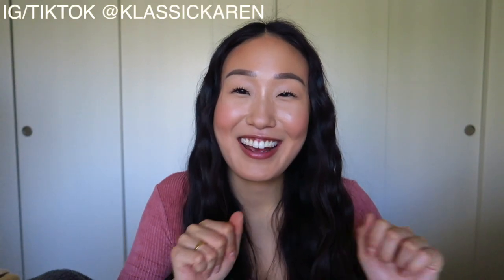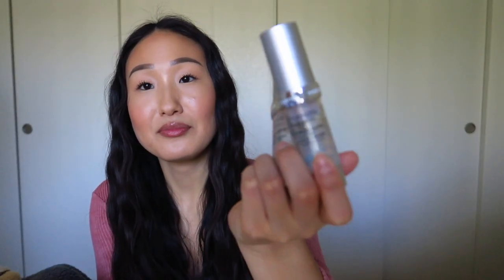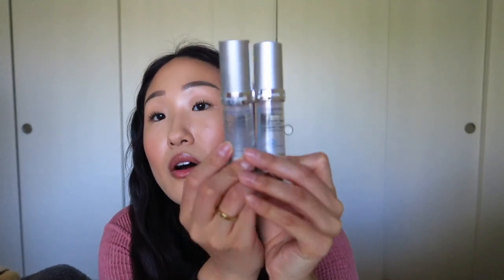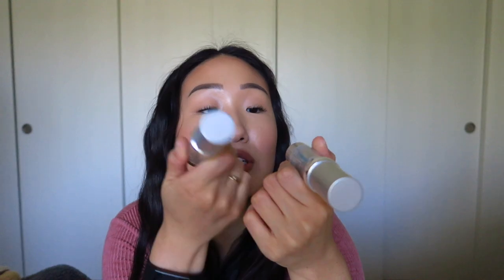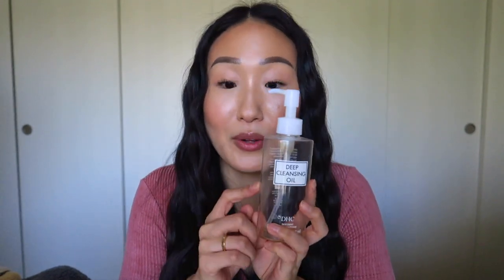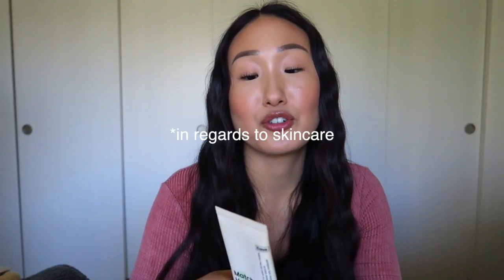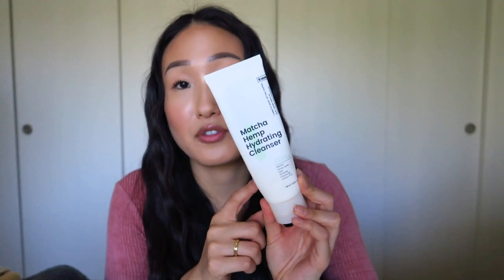My FIRST Product Empties | PRODUCTS I REPURCHASE FREQUENTLY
My very first product empties video. Most of the products in this video are things I frequently repurchase. Let me know if you have any questions!

XO,
Karen

‣Cetaphil Moisturizing Lotion